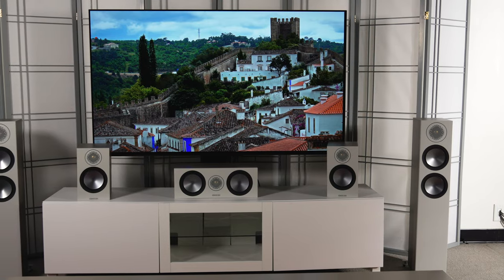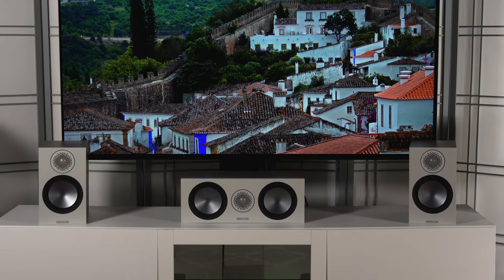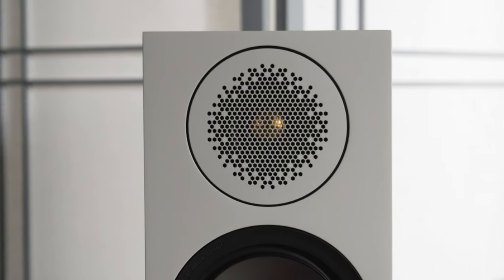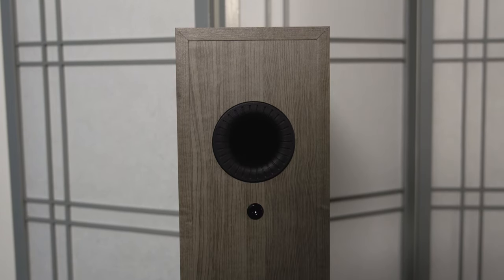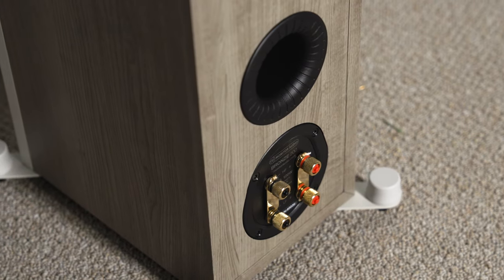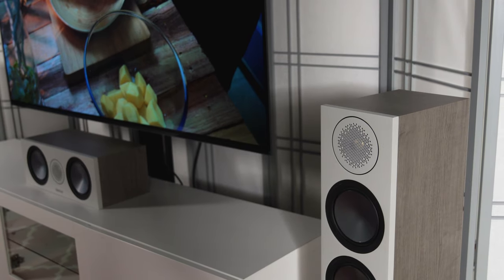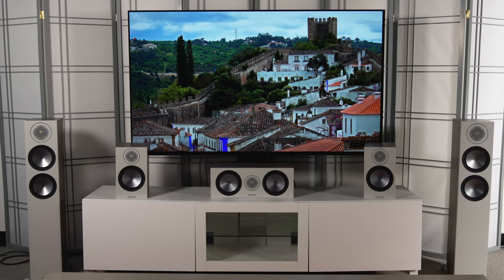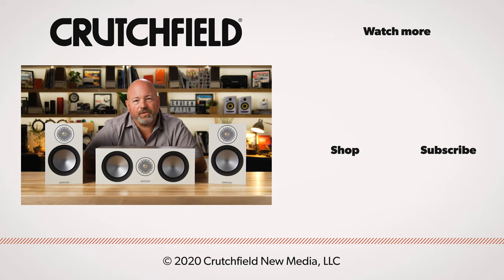Monitor Audio Bronze Series speakers | Crutchfield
Monitor Audio's 6th-generation Bronze Series loudspeakers underwent a complete redesign from their prior iteration, resulting in better sound quality and featuring some real eye-catching looks. You'll enjoy punchy bass, smooth midrange, and sparkling treble details.

Monitor Audio speakers look great. The 6th generation Bronze Series comes in four attractive colors, but we were most impressed by the new Urban Grey color. That looks like it'll fit in with just about any decor, even as your tastes change.

But in the end, they have to sound good, too. Any of the Bronze Series pairs makes a great 2-channel system, but the series really shines as part of a Monitor Audio home theater. There are tower speakers, bookshelf speakers, and a center channel speaker in the lineup. Plus there are even some specialty speakers like up-firing "toppers" for overhead effects like Dolby Atmos or DTS:X, even a pair of rear dipole speakers if your room demands it.